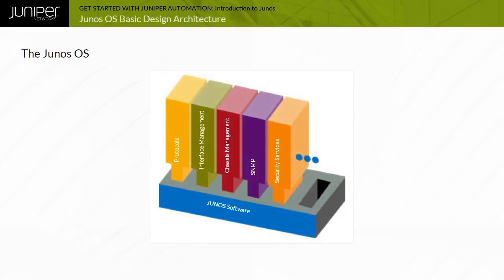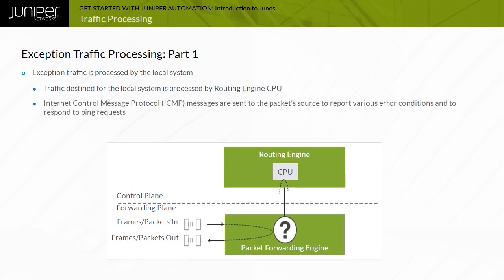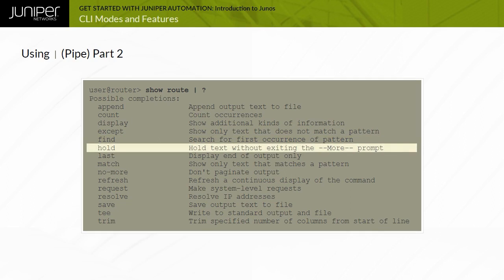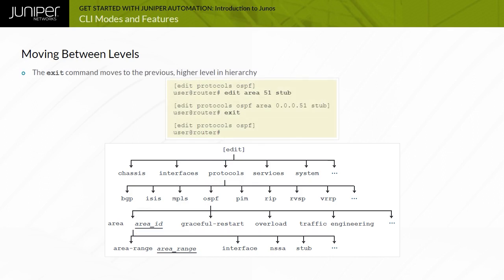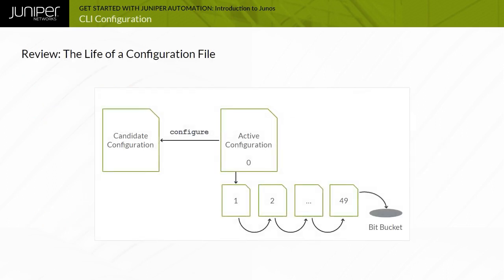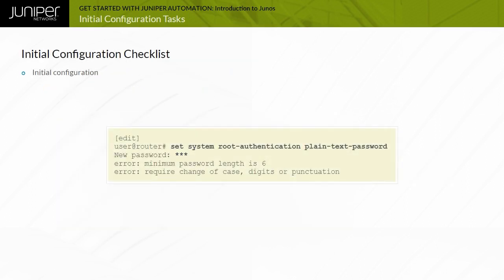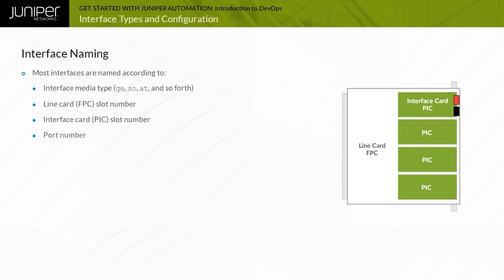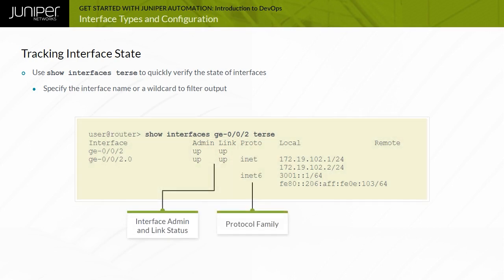Get Started with Juniper Automation: Module 10 - Introduction to Junos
This video provides a brief overview of the Junos OS and should be viewed by those new to Junos who are looking to automate their Juniper devices.

Series: Get Started with Juniper Automation

00:05 Junos OS Basic Design Architecture
07:20 Traffic Processing
10:37 CLI Modes and Features
29:11 CLI Configuration
43:20 Initial Configuration Tasks
54:02 Interface Types and Configuration

• On-Demand Training: Take this course with labs…now!